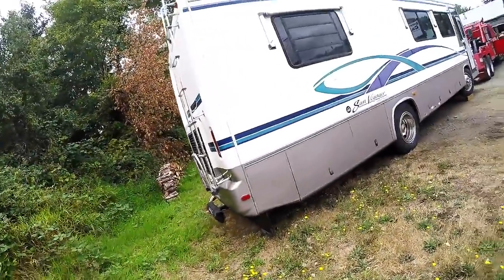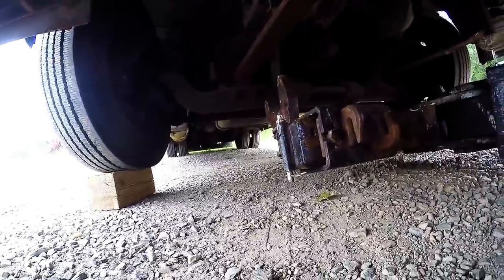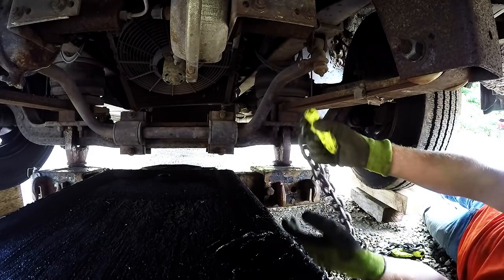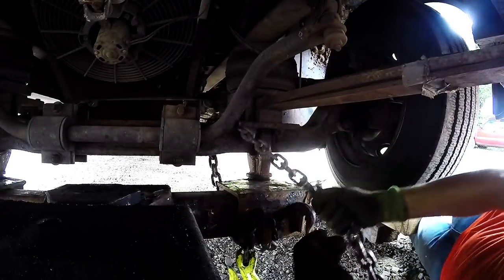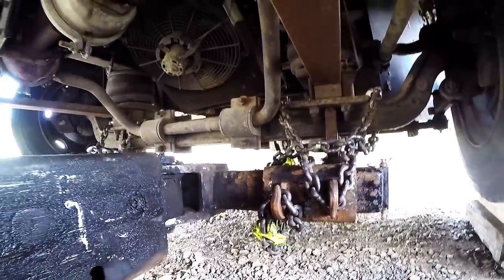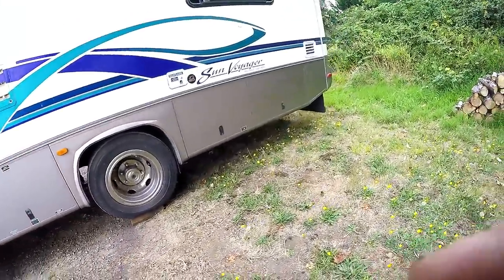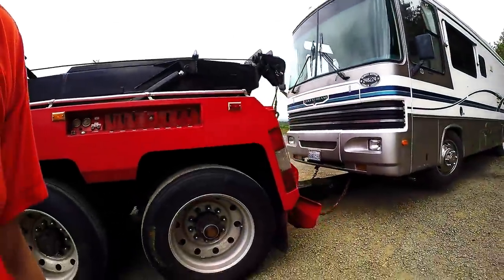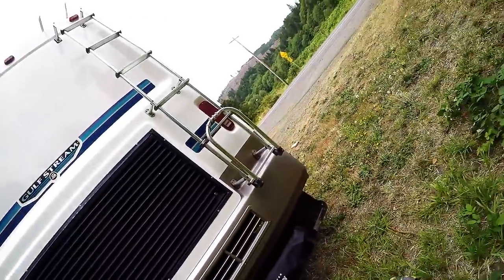HOW TO hook up a pusher motorhome (my way)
just a quick lesson in the big book of heavy towing. we are always open to opinions and suggestions.

Tim is my Heavy Haul guy . This is one of the best  videos I have ever seen . It shows   a clean safe way to hook up a pusher RV . Good job Tim